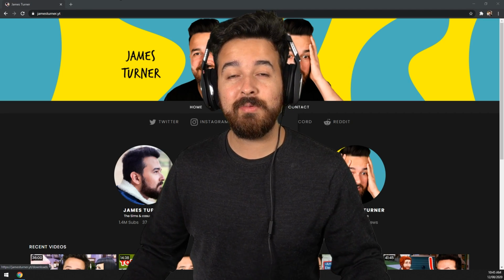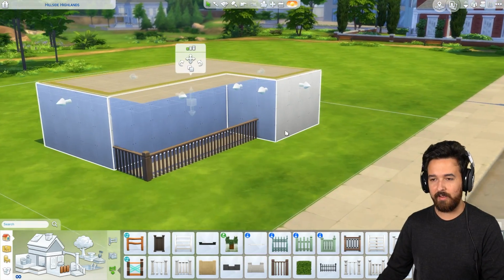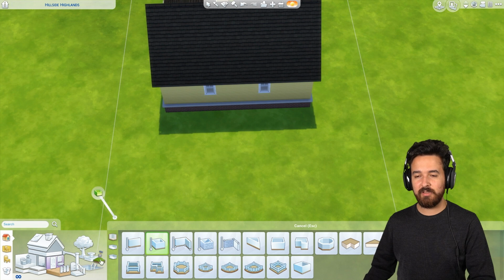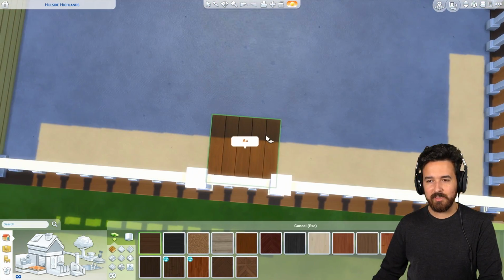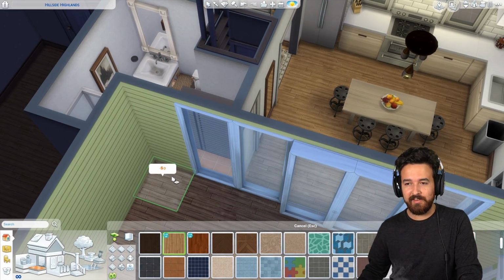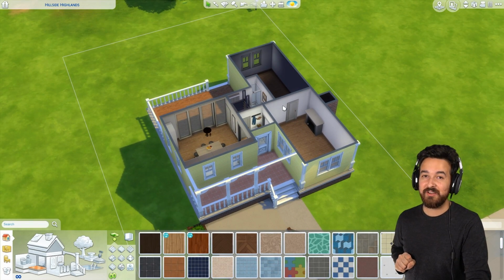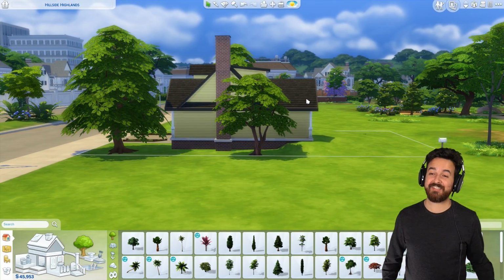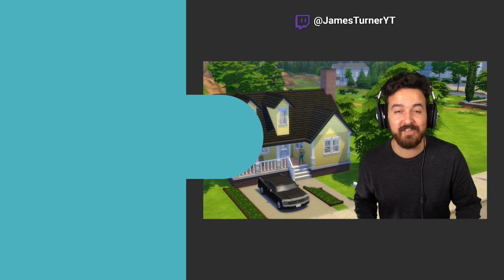Fixing my Terrible Sims 2 Build - Random Pack Challenge!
I built this house 12 years ago, it's not very good.